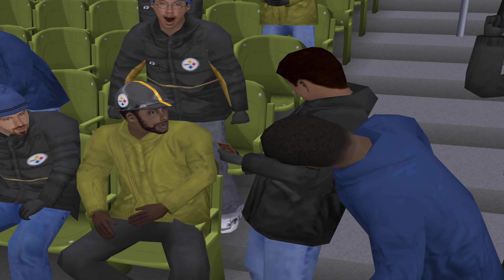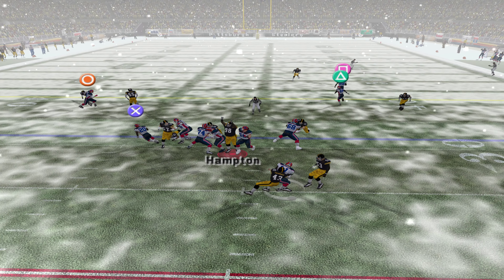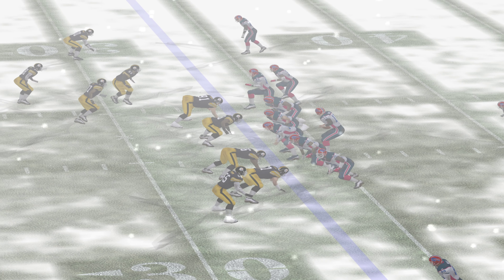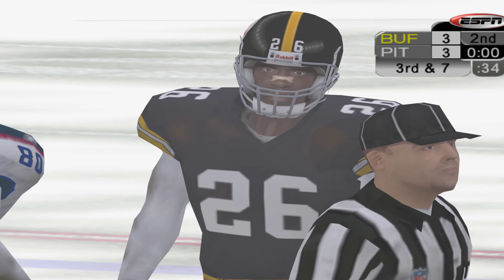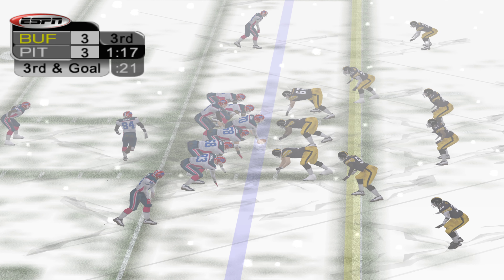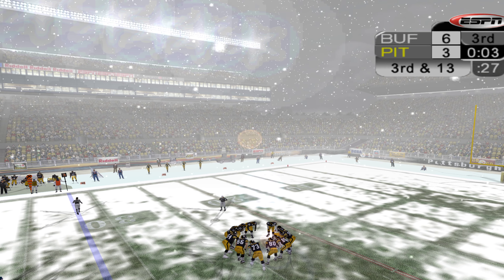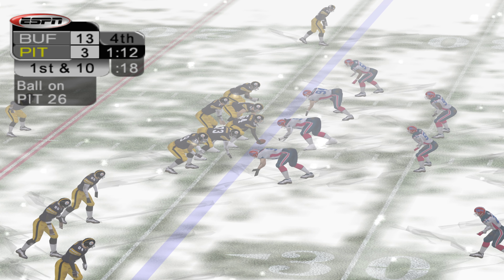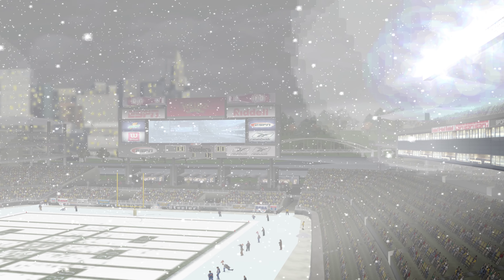ESPN NFL 2K5 presented in 4K 2160p... In the Snow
AMD Ryzen 9 5900x 12 core 24 thread CPU
2*NVidia GTX GeForce 2080 Super in SLI Mode
64 GB DDR4 Ram